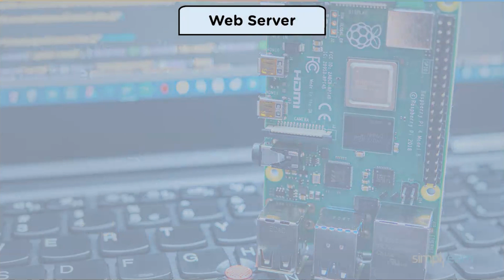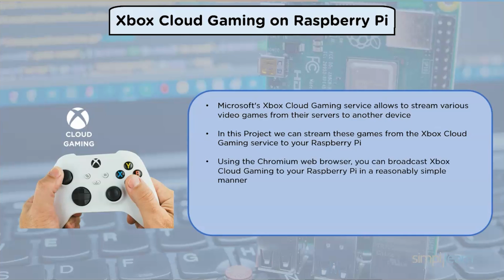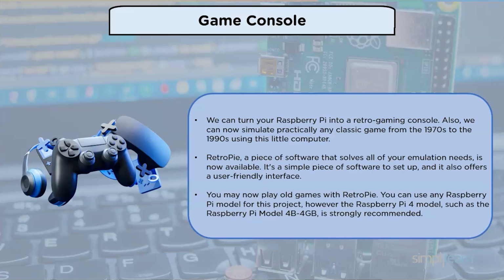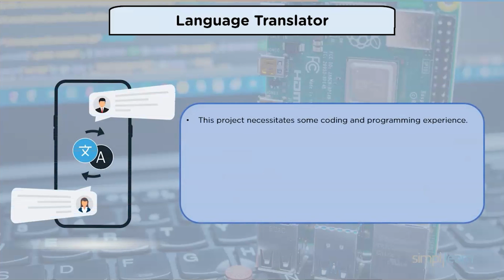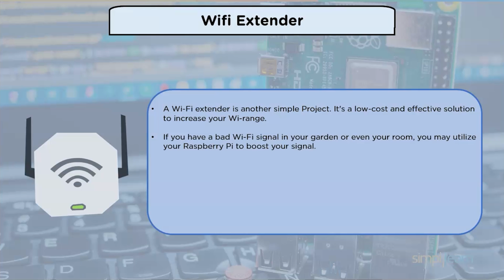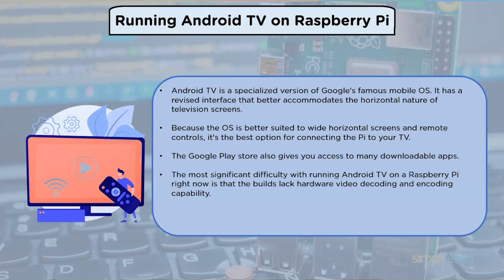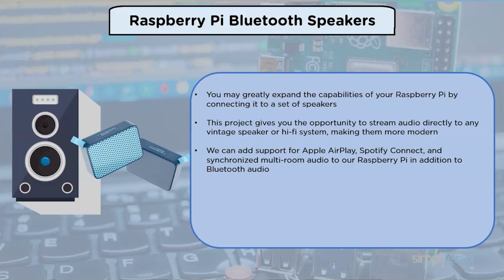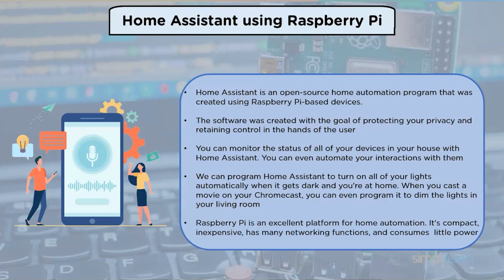Raspberry Pi Projects For Beginners | Raspberry Pi Projects 2022 | IoT Based Projects | Simplilearn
🔥Professional Certificate Course In AI And Machine Learning by IIT Kanpur (India Only)

In this Video on Raspberry Pi Projects, we will be discussing some of the popular and useful Projects. The Raspberry Pi has a wide range of uses. The microcomputer has grown to accomplish many odd activities in addition to many standard tasks. The internet is a huge amount of information about the Raspberry Pi's various applications and projects, as well as recommendations on how to execute them.

What Is Raspberry Pi?
The Raspberry Pi is a small, low-cost computer the size of a credit card that connects to a computer monitor or television and utilizes a conventional keyboard and mouse. It's a capable compact device that allows individuals of all ages to learn about computers and programming languages like Scratch and Python. It can do everything a desktop computer does, including accessing the internet and watching high-definition video, as well as spreadsheets, word processing, and gaming. The Raspberry Pi can communicate with the outside world and has been used in a variety of digital maker projects, including music machines and parent detectors, as well as weather stations and tweeting birdhouses with infrared cameras.

✅ Key Features

- 3 Capstones and 25+ Projects with industry data sets from Twitter, Uber, Mercedes Benz, and many more
- Masterclasses delivered by Industry Expert and IBM experts

✅ Skills Covered

- ChatGPT
- Generative AI
- Explainable AI
- Generative Modeling
- Statistics
- Python
- Supervised Learning
- Unsupervised Learning
- NLP
- Neural Networks
- Computer Vision